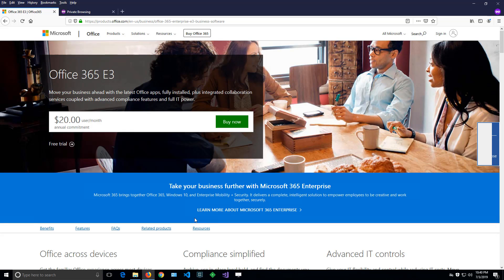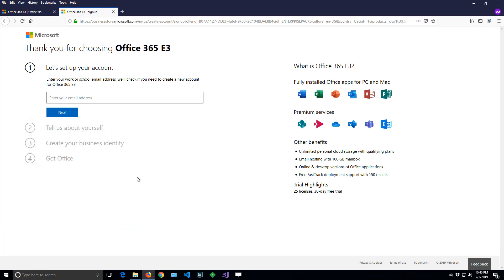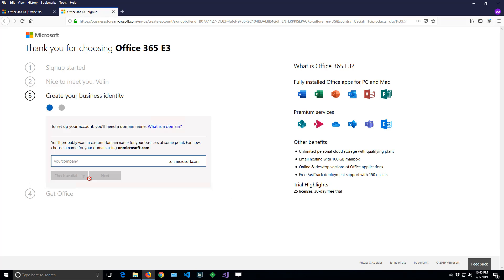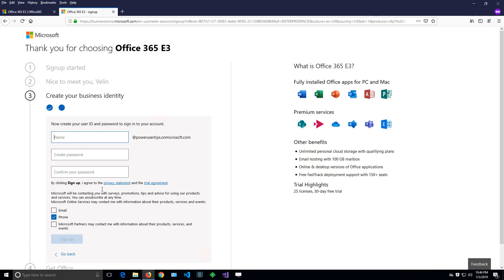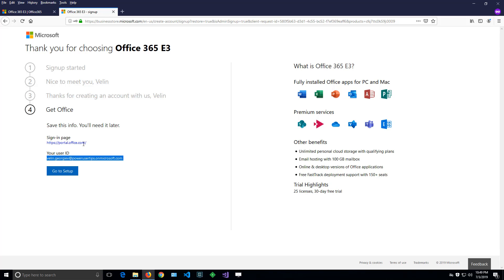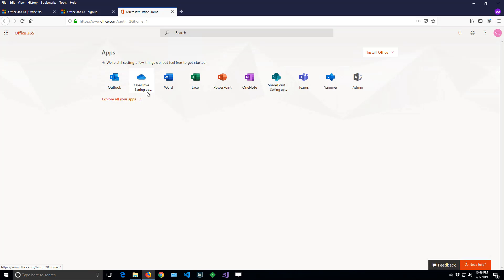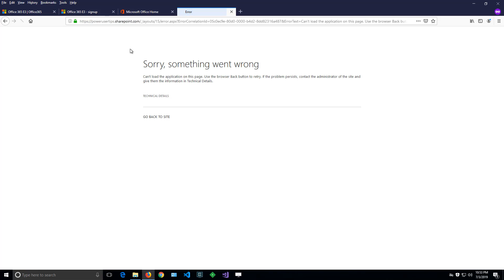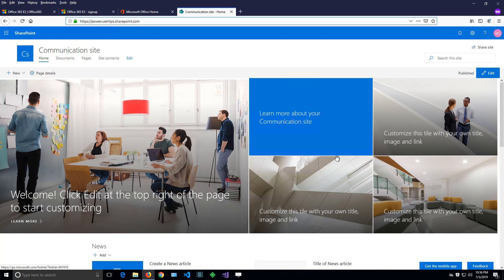How to get started with SharePoint for free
Here is a 5 minute video on how to deploy your own SharePoint site for free and no credit card required.

This is useful for power users that are new to SharePoint and they do not know how to explore and get better idea of what it is.

This video is part of series, SharePoint tips for power users.